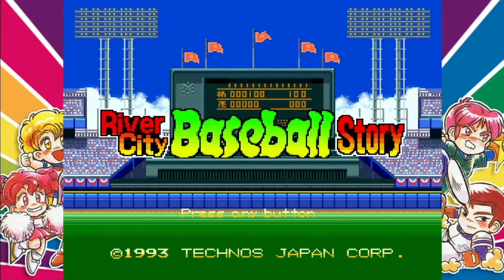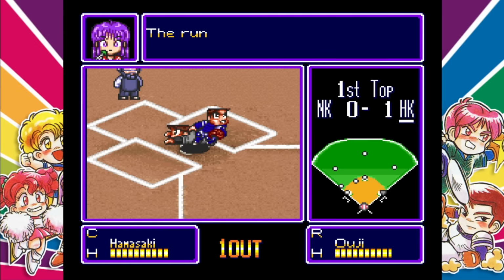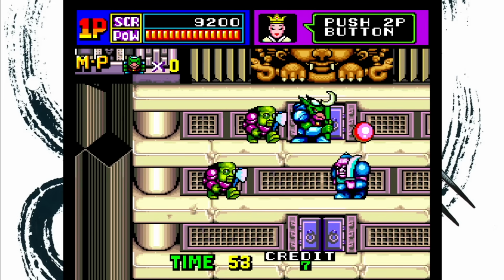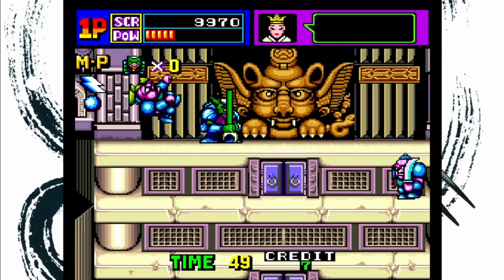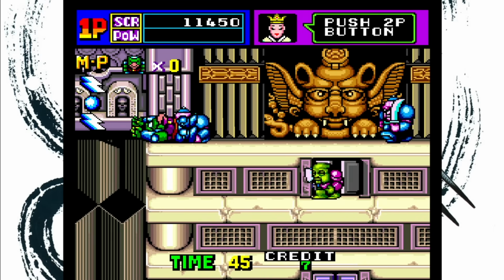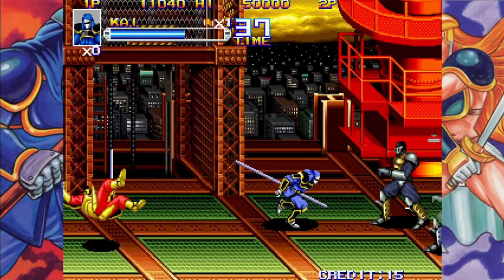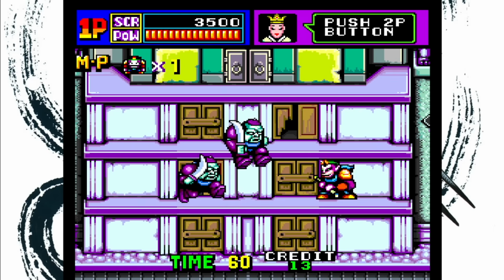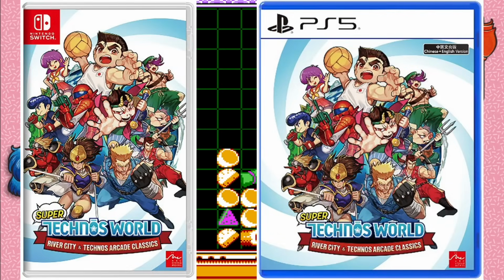Is Super Technos World worth a physical import?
Super Technos World: River City & Technos Arcade Classics is available physically on Switch and PS5. But not in the west. Is it worth importing from Asia and Japan? They have English*!

South East Asia (with English cover)